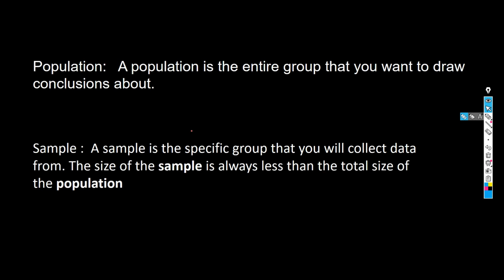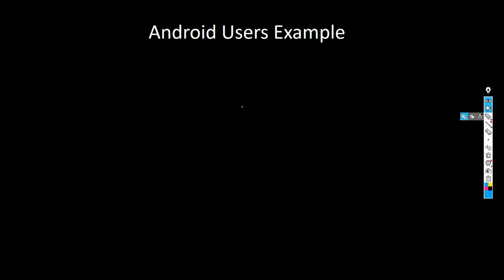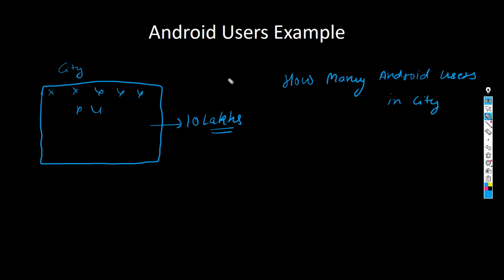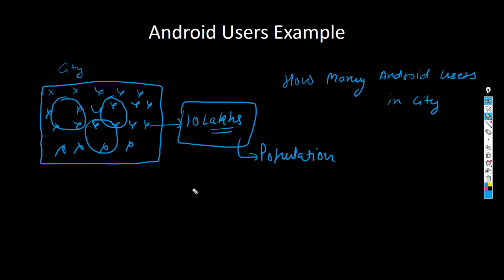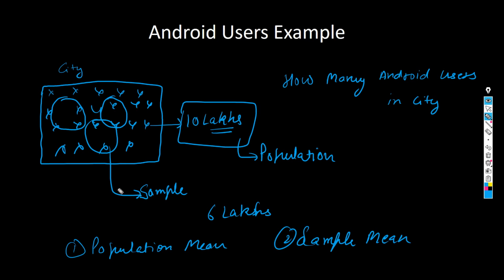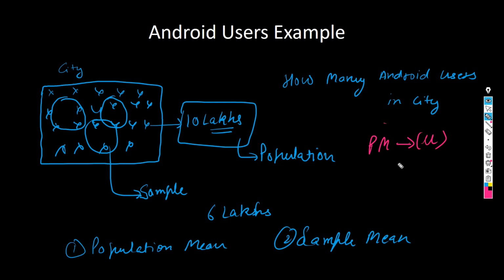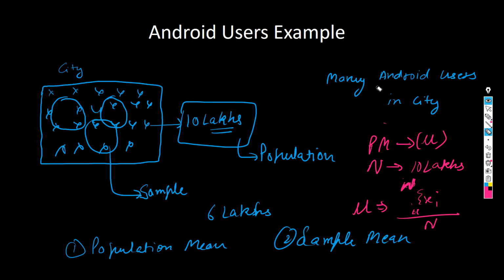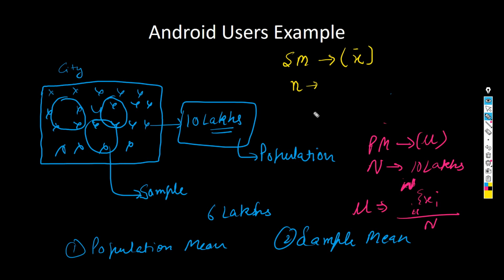Part -2 Statistics - What is Population Mean and Sample Mean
In this video we explained what is Population and Sample Mean in statistics